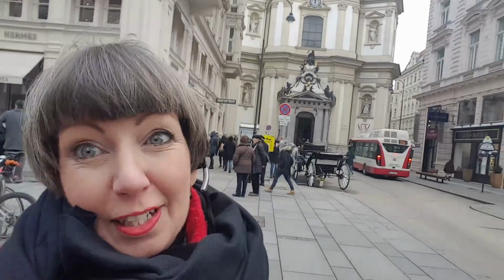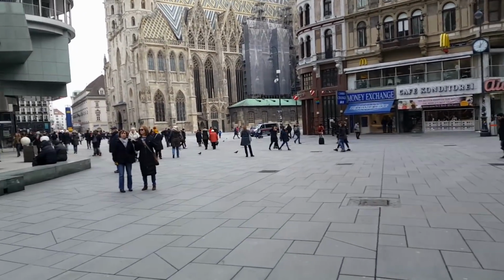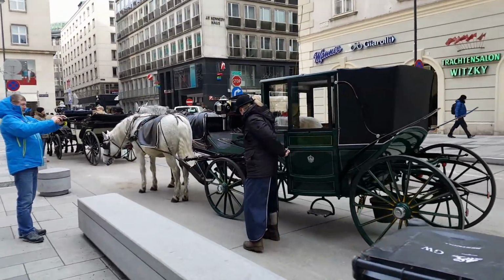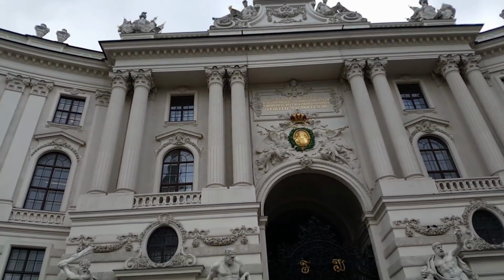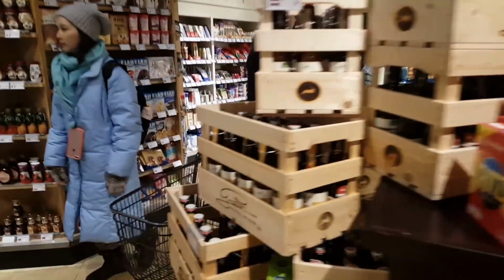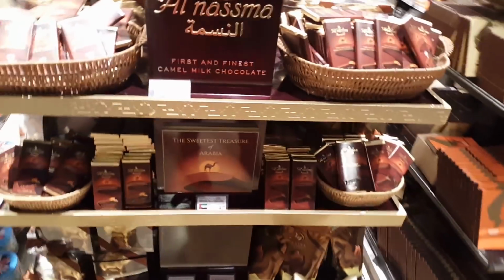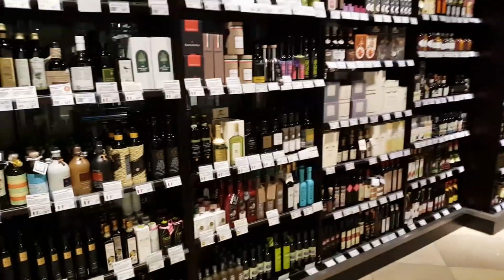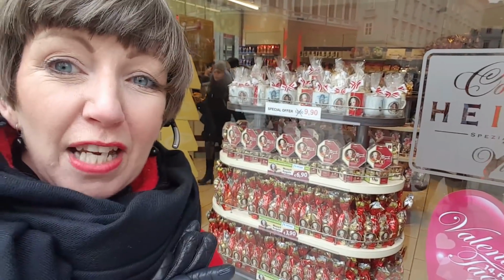Mini trip to Vienna! Plus a look inside St Stephen's Cathedral and Meinl gourmet grocery store